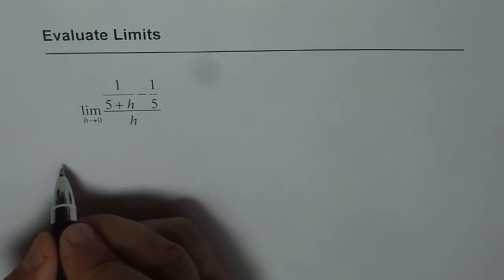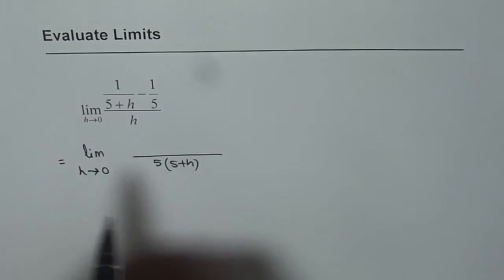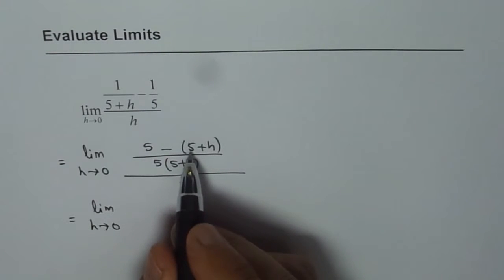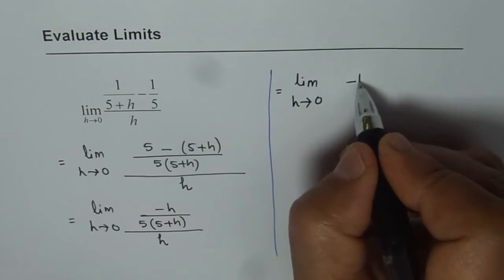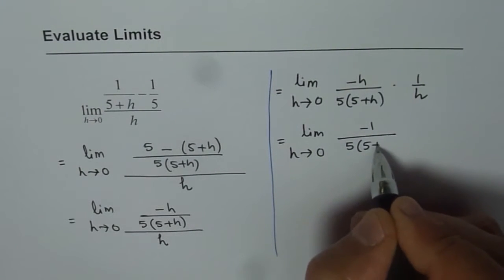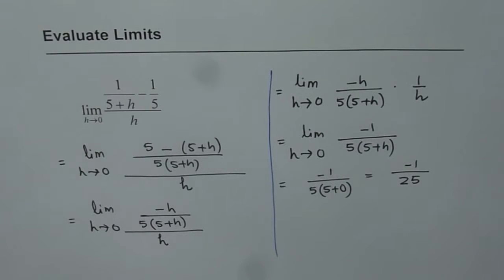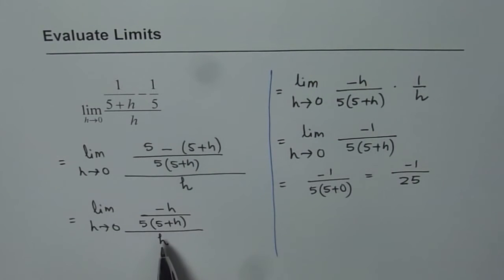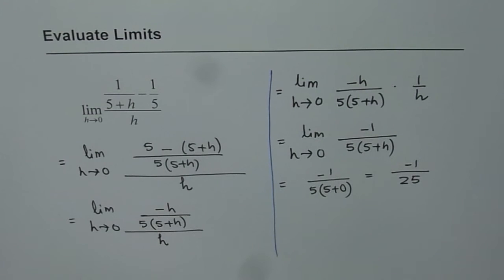Evaluate Limit of Reciprocal Function